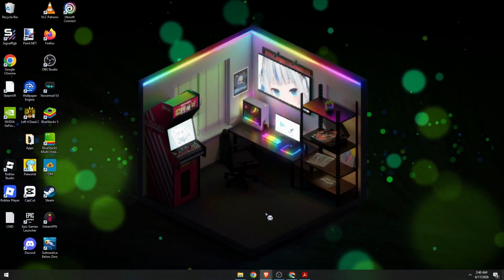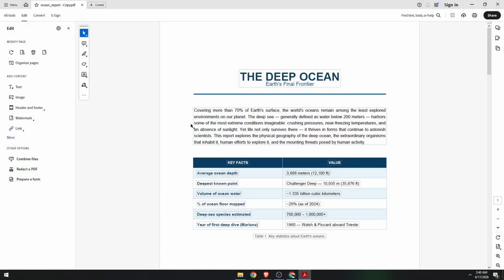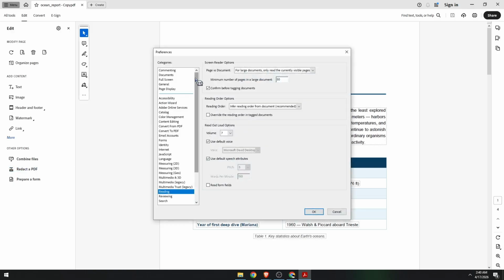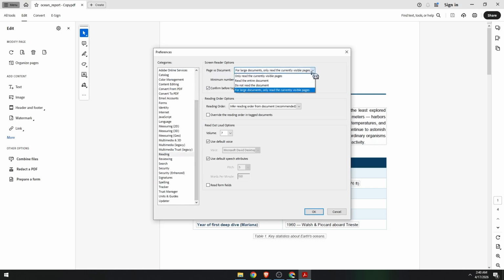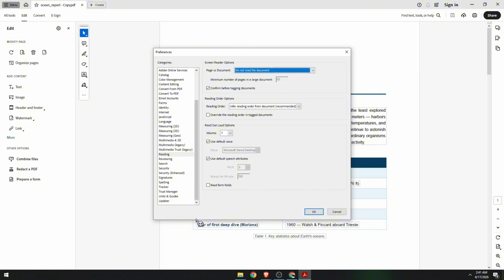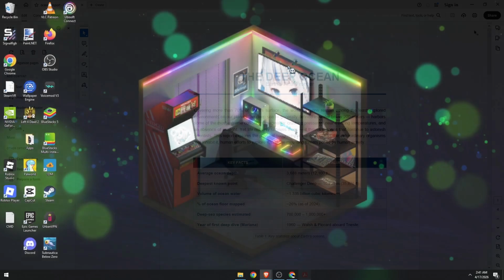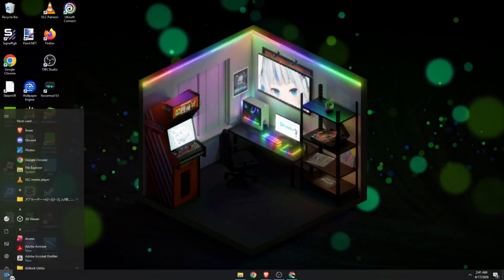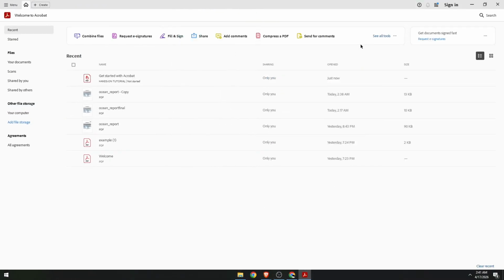How to Turn Off Auto OCR in Adobe Acrobat in 2026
How to Disable Automatic OCR in Adobe Acrobat in 2026

Turn off Auto OCR in Adobe Acrobat to control document processing, improve performance, and manage how scanned files are handled. Adobe Acrobat uses OCR (Optical Character Recognition) to automatically detect and convert text in scanned documents, but disabling it can help reduce processing time and avoid unwanted conversions. Managing OCR settings provides better control over document workflows and ensures a smoother experience. This topic is useful for users worldwide who want efficient PDF handling and customized settings in Adobe Acrobat.